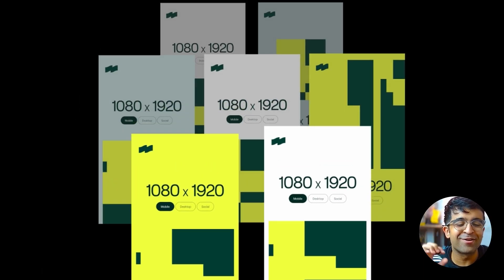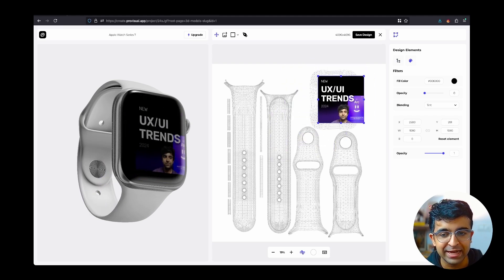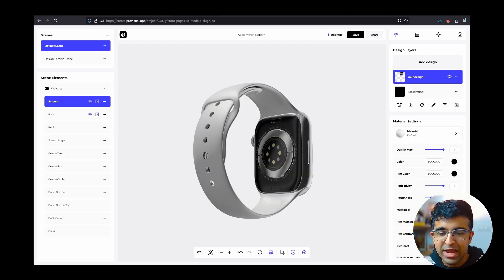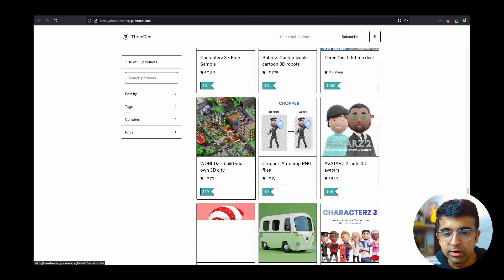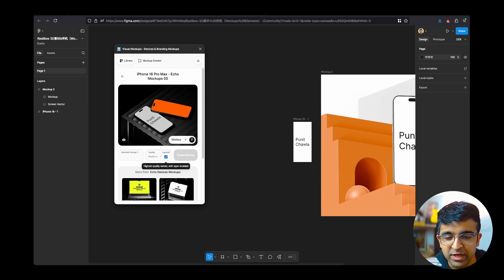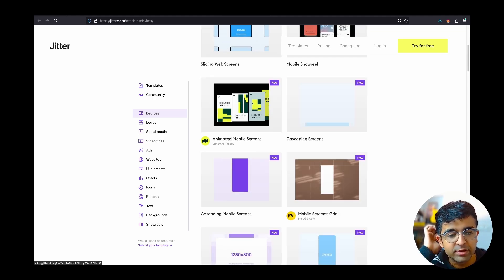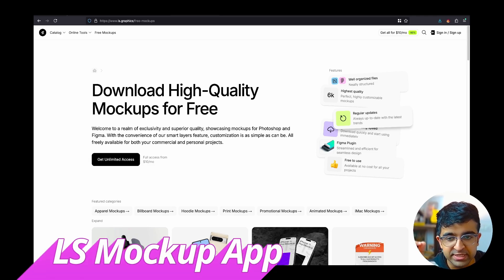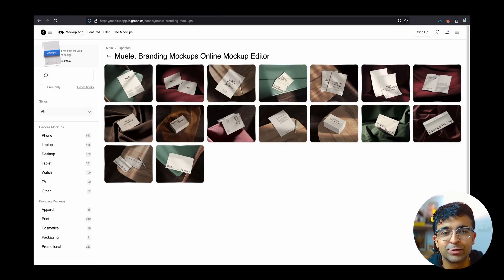New 3D UI Mockup Tools You Must Try! | Design Essentials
Today we're looking at some new 3D UI mockup tools that will take your presentation and UI design showcase to the next level! Best part is, they are fully customizable and absolutely free!

Video chapters
0:00 Introduction
0:27 Provisual
2:59 Mockupz
4:32 Visual Mockups Plugin
7:06 Jitter Mockups